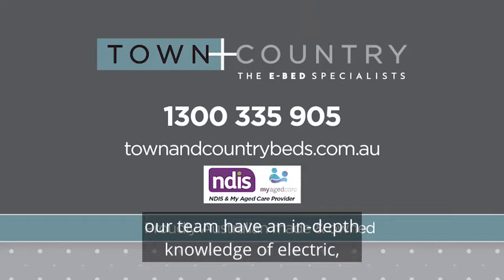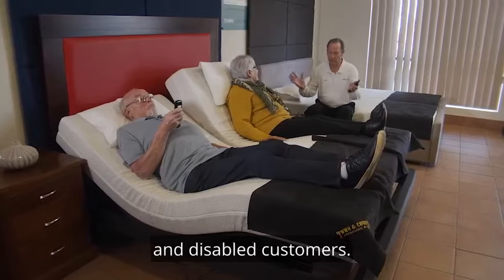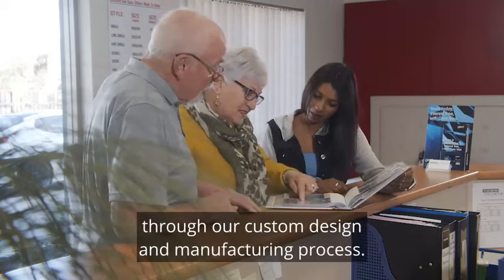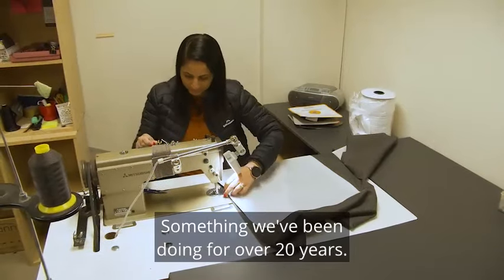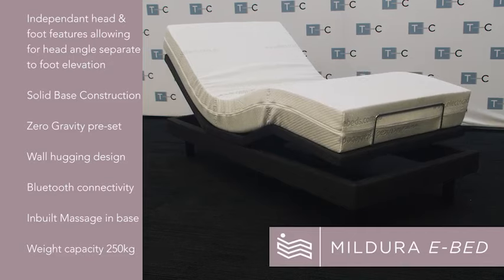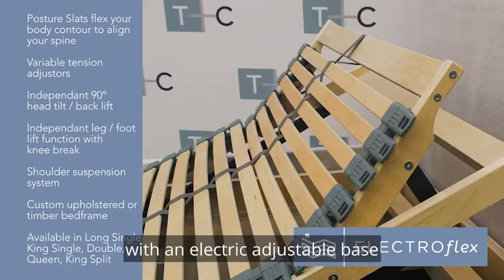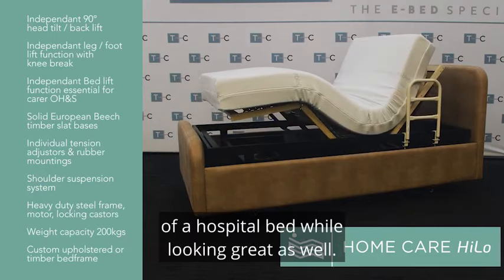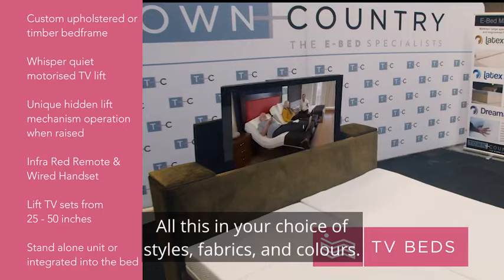Town & Country Mattresses & Beds Online B Subtitled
Town and Country Beds Custom Manufacturer of electric beds